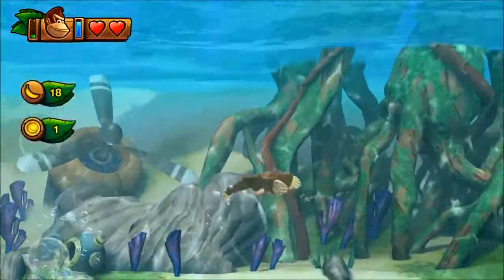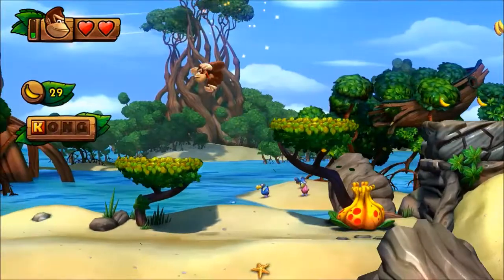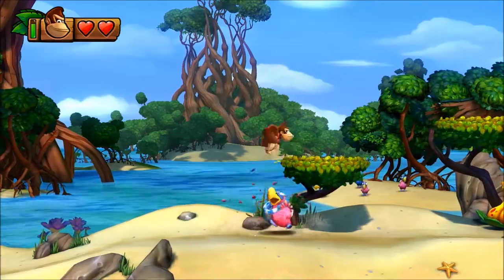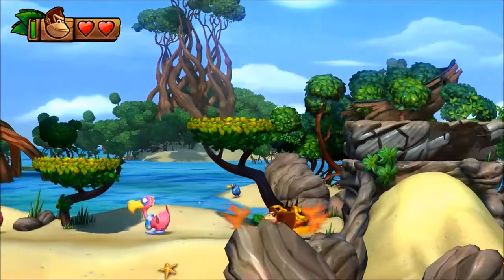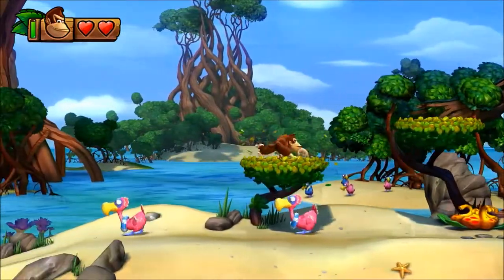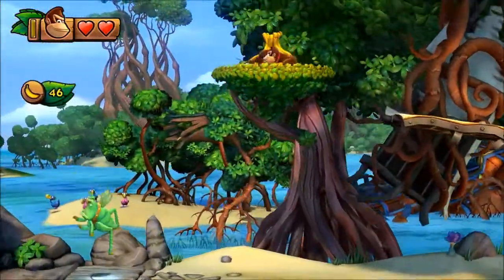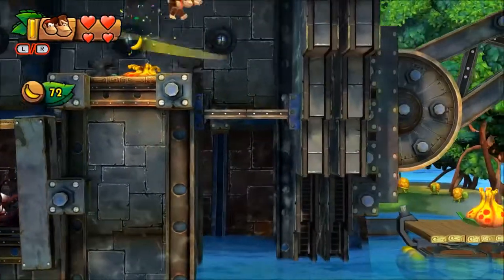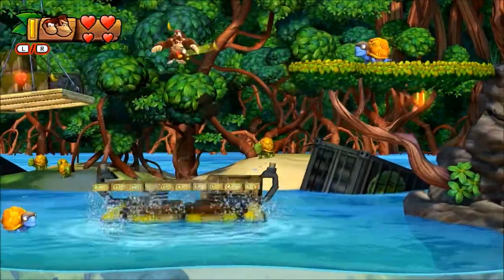Donkey Kong Country: Tropical Freeze Review (Wii U)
Donkey Kong and his friends are back and now on the Wii U. Does the Retro developed sequel reach the lofty heights of it predecessor? Or should Donkey Kong go into retirement?

Check out out Website here (it's still a work in progress)